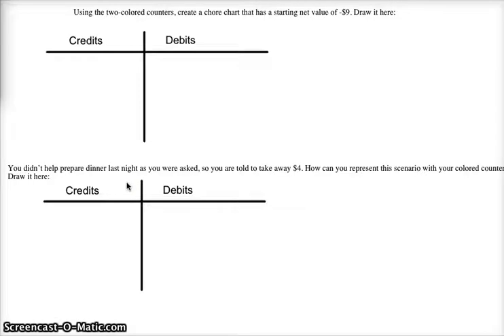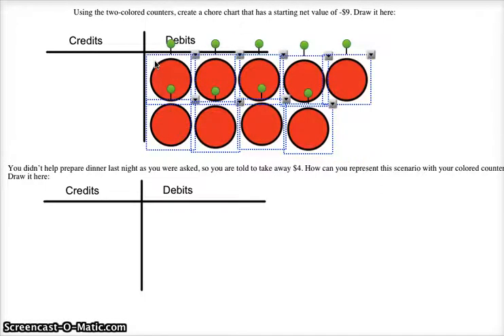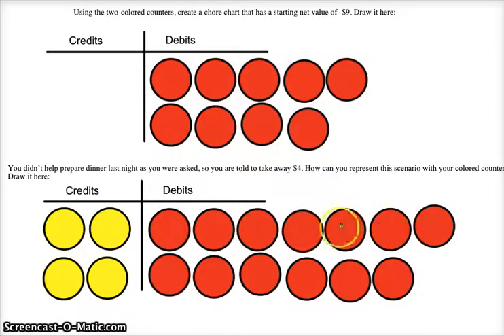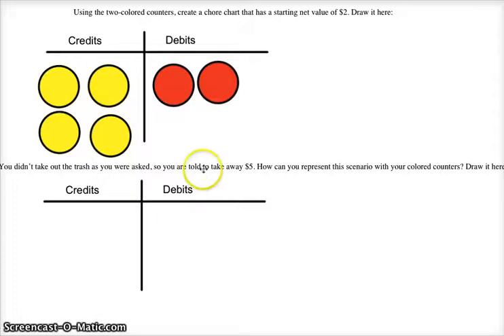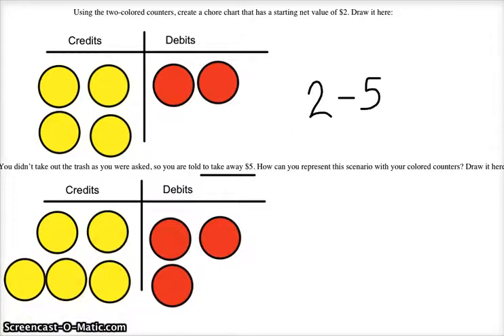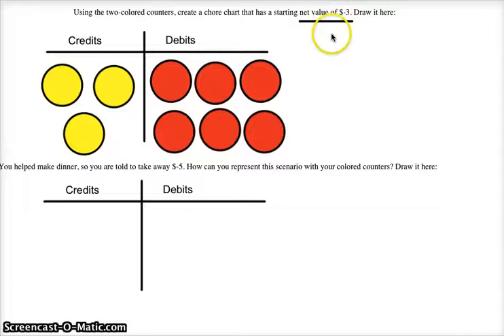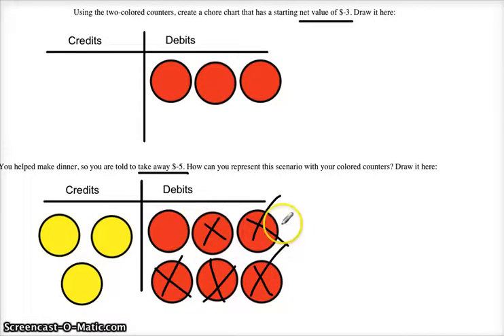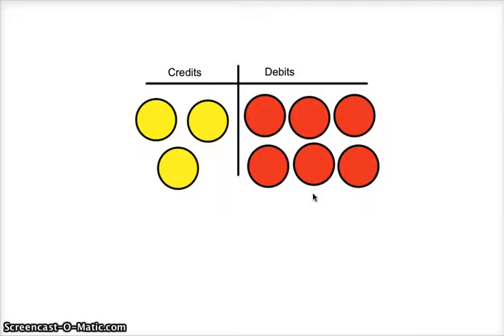Chore Charts Examples